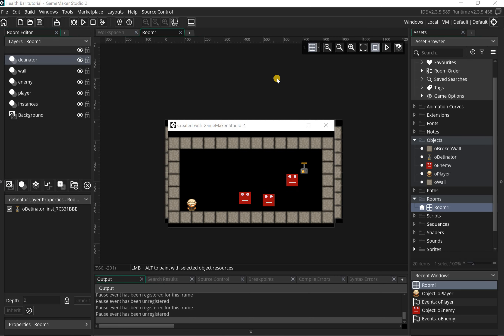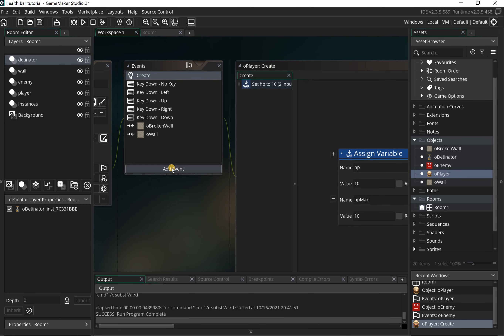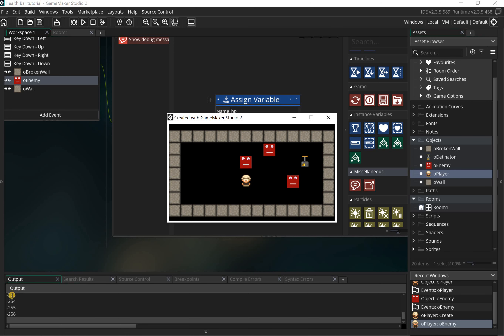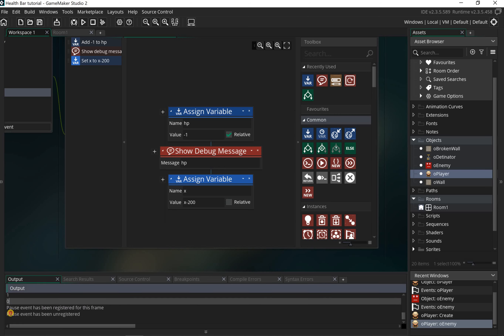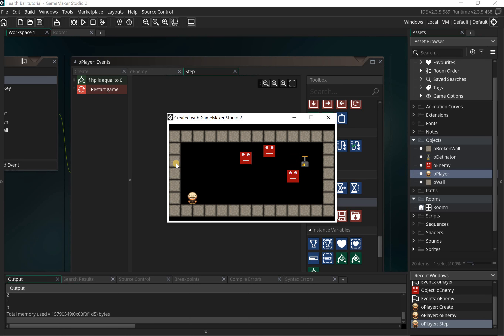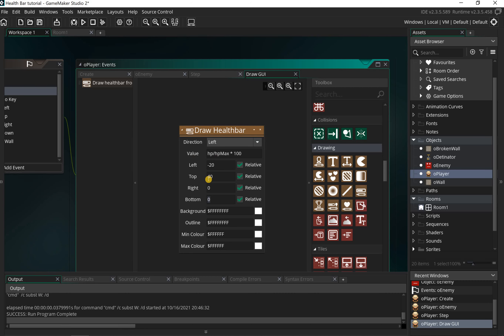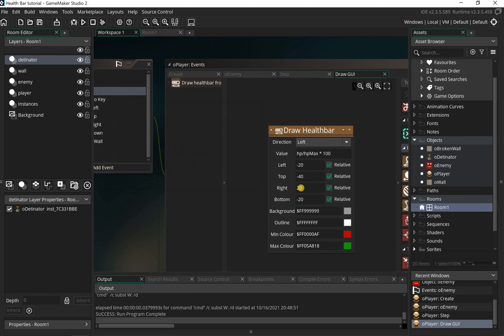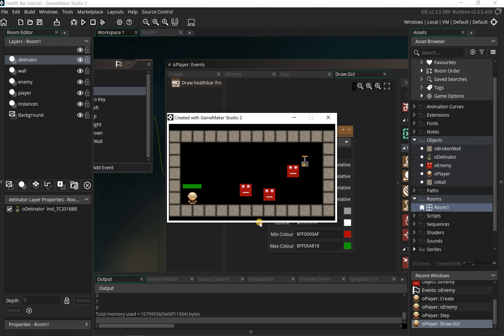Create a health bar in GameMaker studio 2 DND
In this example, we will look at using a health bar to display a player's health.

NB - There's a small typing error in the word 'detonator'.